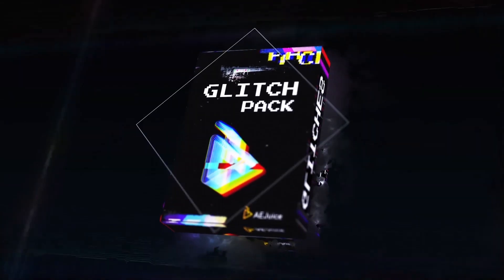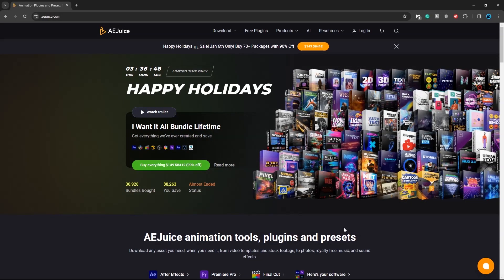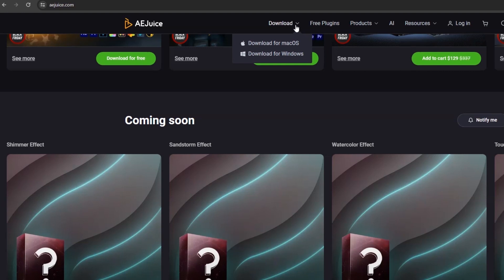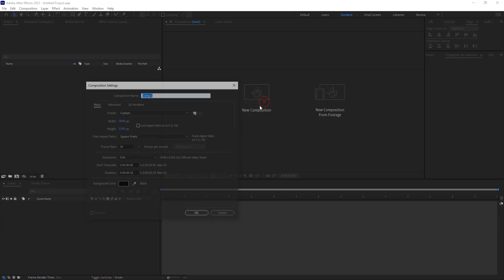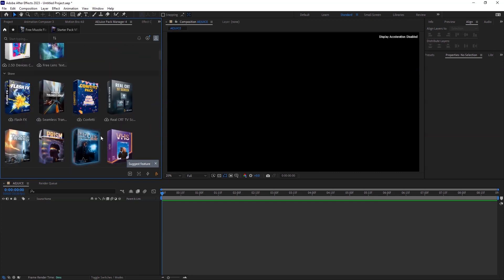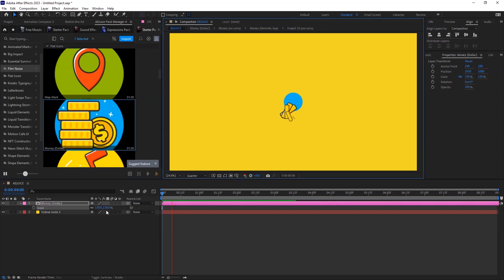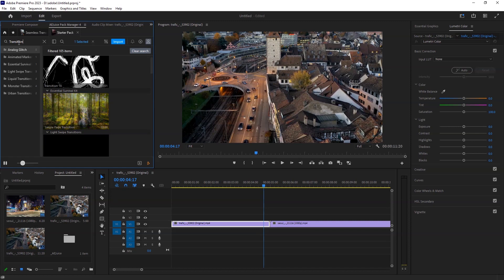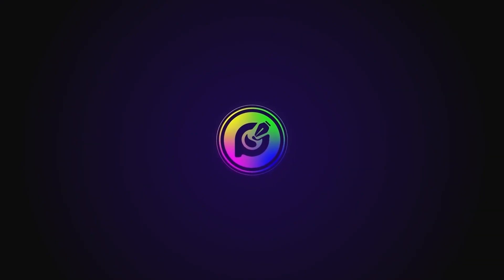AEjuice PowerPack: Your Only Free Premiere Pro and After Effects Plugin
Discover limitless creativity with @AEJuice PowerPack – the ONLY Premiere Pro and After Effects Plugin you'll ever need! Elevate your edits instantly. 🚀✨